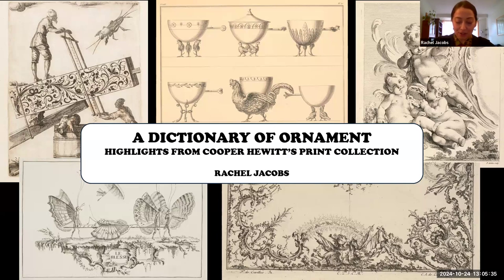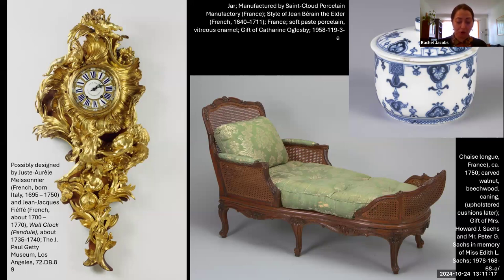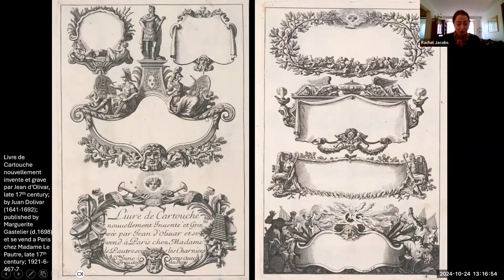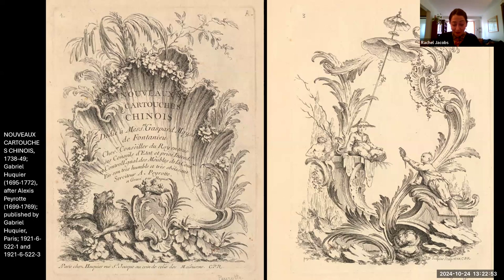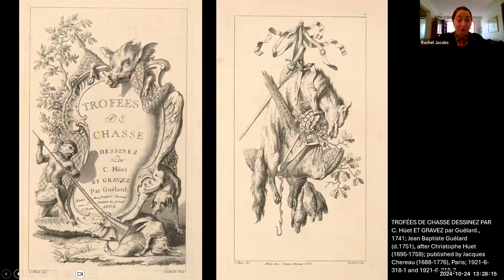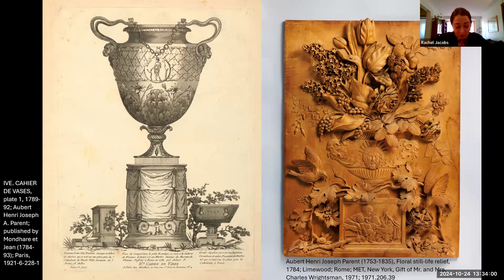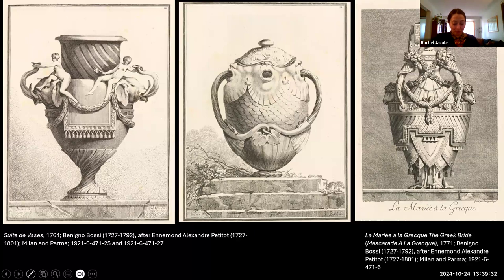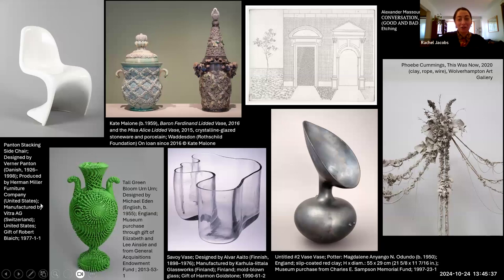A Dictionary of Ornament: Highlights from Cooper Hewitt’s Print Collection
This illustrated talk from curator Rachel Jacobs explores the Decloux collection of ornament and architecture prints. Cooper Hewitt is home to the premier collection of ornament prints in the United States, consisting of over 13,000 European prints from the 16th to the 19th centuries. The lecture includes highlights from the collection by some of the most celebrated artists and designers of the period, as well a discovery of more hidden treasures by many forgotten or lesser-known artists and printmakers.

Ornament prints were produced with the purpose of illustrating designs, patterns, or motifs of decorative ornament for use by craftsman and applicable to all aspects of applied arts from ceramic vases to furniture, from wall paneling to wrought-iron gates.

This illustrated talk introduces the Decloux collection of ornament and architecture prints by exploring the language of ornament. How do these printmakers and publishers describe and title their works? What are the most common terms and motifs found in this broad genre and why? And how do these two-dimensional intaglio prints translate to real three-dimensional objects and interiors?

SPEAKERS

Rachel Jacobs is an independent curator specializing in French 17th-and 18th-century books and prints, based in Toronto, Canada. Since 2021, she is the Remote Senior Research Cataloguer for the Decloux collection of ornament and architecture prints in the Department of Drawings, Prints, and Graphic Design at Cooper Hewitt, Smithsonian Design Museum. She was previously Curator of Books and Manuscripts at Waddesdon Manor (Rothschild Collections) National Trust in England, where she continues to work remotely part-time. She has curated several exhibitions at Waddesdon Manor including most recently Alice’s Wonderlands: Life, Collections, and Legacy of Alice de Rothschild , co-curated).

Jamie Kwan is the Assistant Curator of Drawings, Prints and Graphic Design at Cooper Hewitt, Smithsonian Design Museum.  She received her B.A. from Stanford University and her Ph.D. in art history from Princeton, where she specialized in Renaissance and Baroque art, as well as Qing export and Jesuit art. Before her time at the Cooper Hewitt, Jamie served as the Associate Curator at the Wende Museum, an institution focused on the Cold War in Culver City, California and has held positions at the Morgan Library & Museum, J. Paul Getty Museum, Huntington Library, and Getty Research Institute. In addition, she has taught courses at the University of California, Riverside and The Cooper Union.